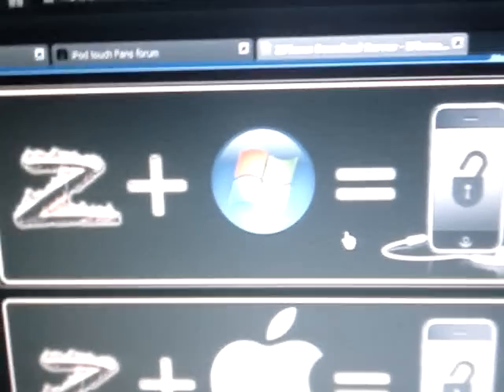iPod Touch 8 16 32 gb 1.1.4 Jailbreak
If you run the program and get stuck in restore mode click the "normal Mode" button under advanced freatures:

ZiPhone Released its new version which supports ipod touches now. Now it fixes the annoying BSD Error too!